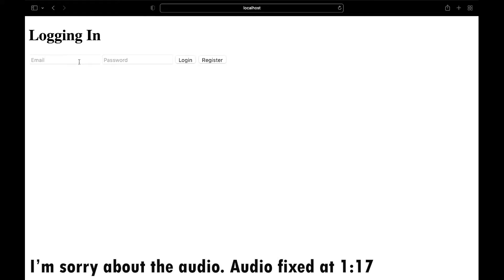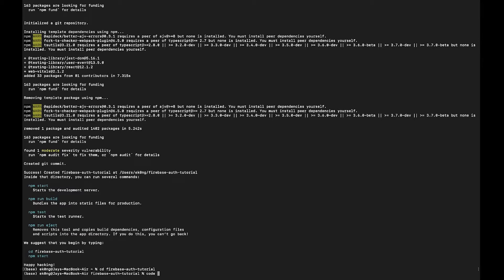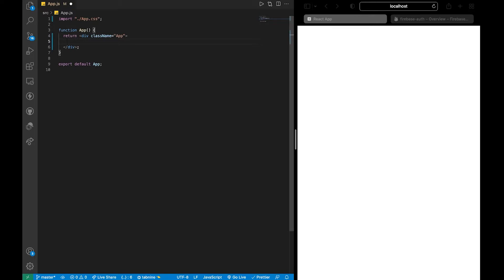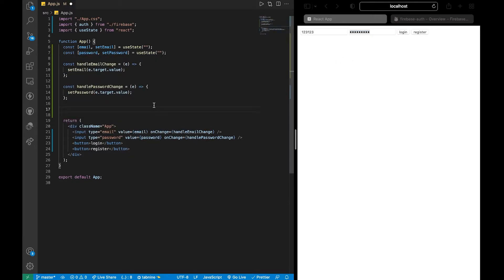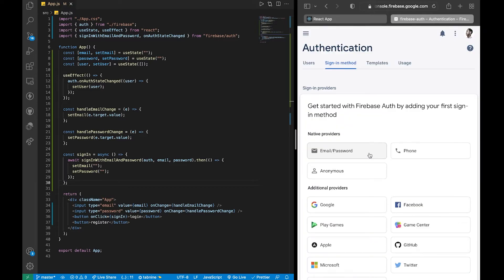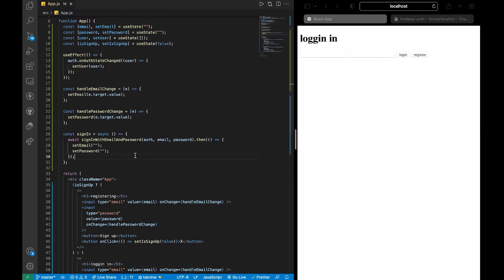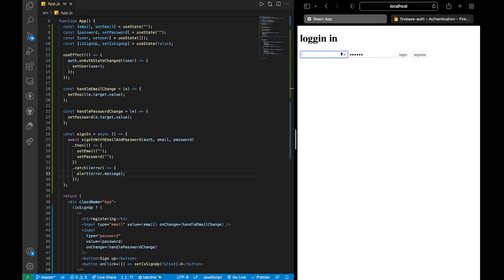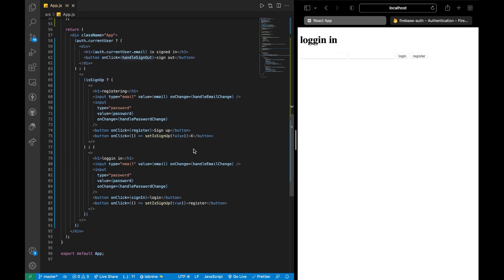React JS | Firebase - Authentication in 20 minutes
Buying me a coffee are appreciated but not necessary.

Timestamps:
0:00 Introduction
0:16 Demo
1:17 Setting Up React and Firebase
5:24 Inputs and Buttons
8:30 Sign In Function - signInWithEmailAndPassword
9:30 Listener - onAuthStateChanged
14:49 Register - createUserWithEmailAndPassword
17:43 Sign Out - signOut